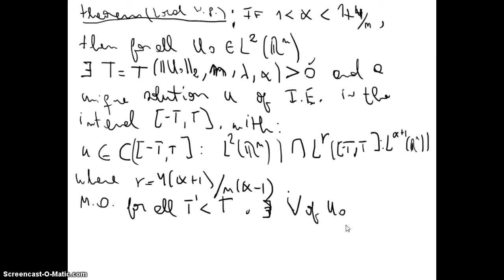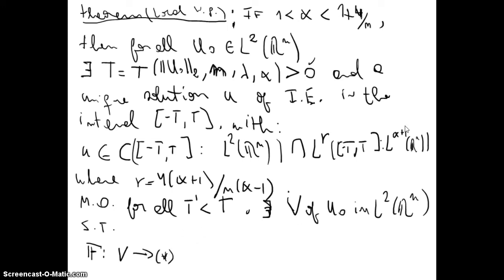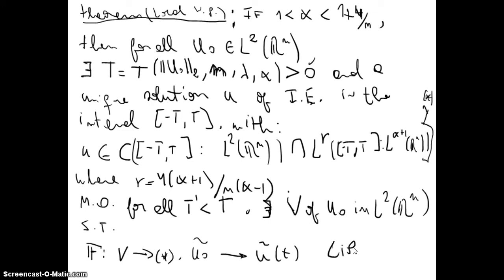Non linear dispersive equations - 45 NLSE L2 Local Theory 1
Non linear dispersive equations - 45 Nonlinear schroedinger equation L^2 Theory part 1.